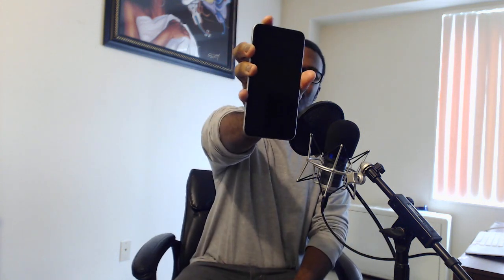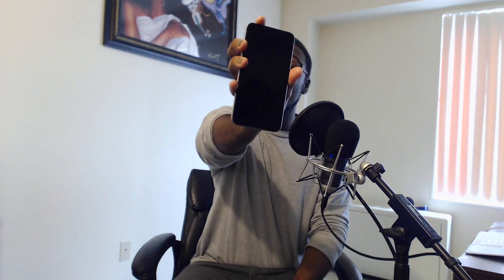iPhone 6 Plus 64 GB Space Gray Unboxing + Review!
Thanks for all your support, rating the video and leaving a comment is always appreciated! ~ Gento